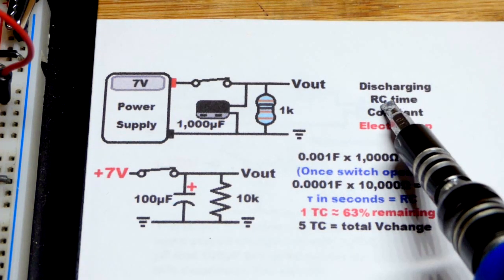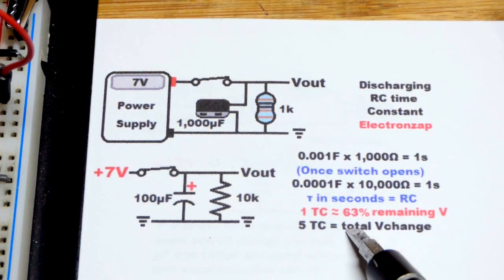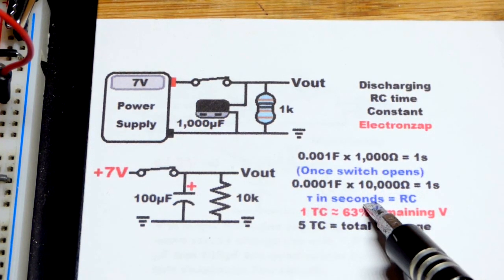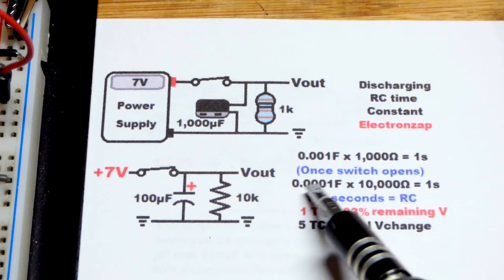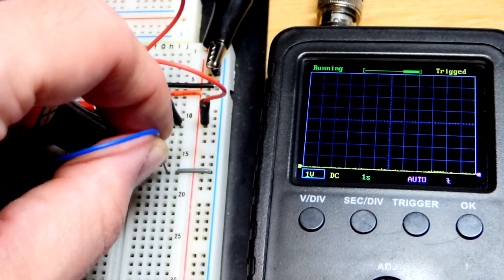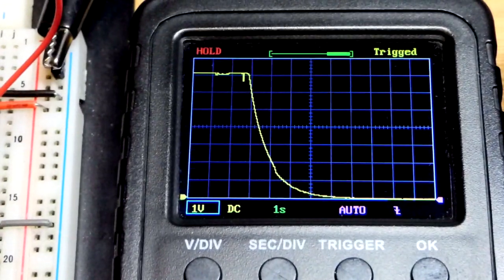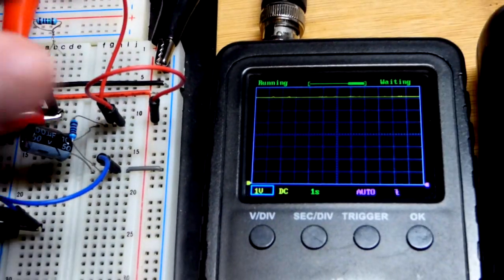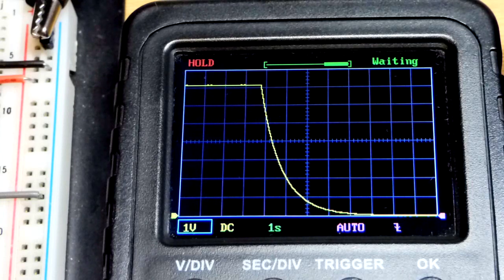Discharging capacitor RC time constant curve oscilloscope measured and explained